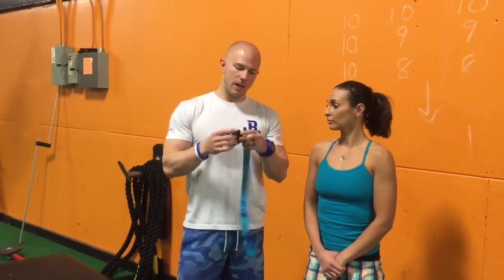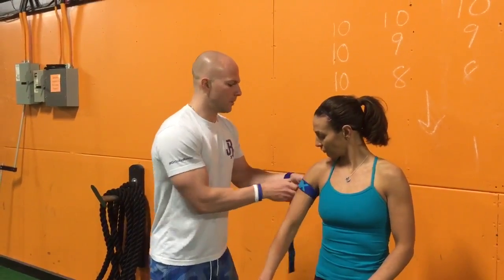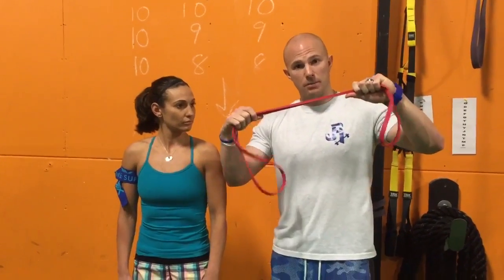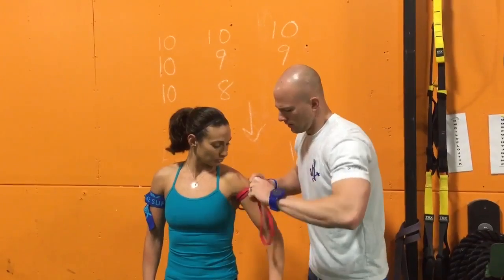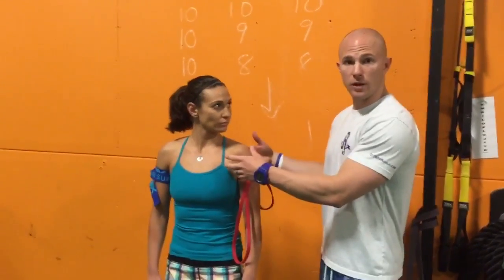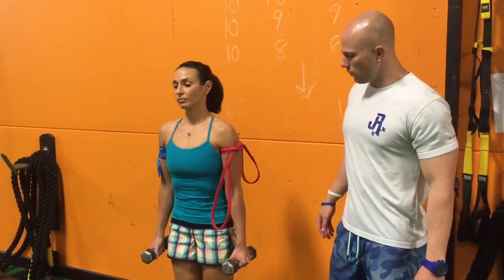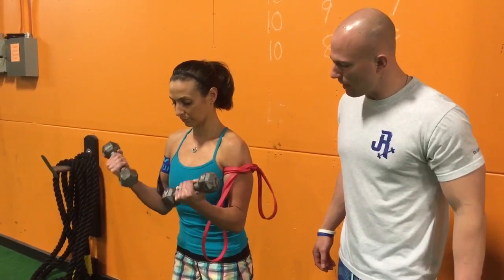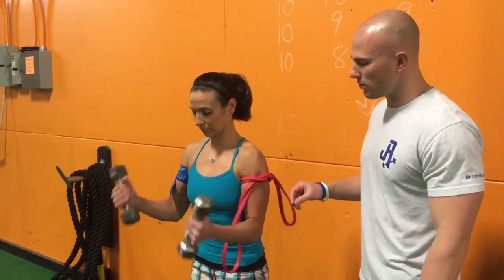Blood Flow Restriction Training (BFR)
By occluding a muscular region with wraps, bands, or cuffs at approximately a 7/10 perceived level of tightness, muscular resistance training can be carried out using fractions of external loads, as low as 20-40% of a predicted 1RM. Then higher set and rep ranges would create a highly metabolic environment perfect for increasing muscle growth and strength. The most exciting aspect of BFR is the ability to build muscle tissue in lagging regions while minimizing the joint stress and shear forces that are most commonly involved with maximally loaded resistance exercises. - Dr. John Rusin